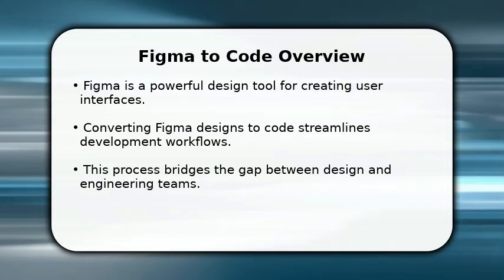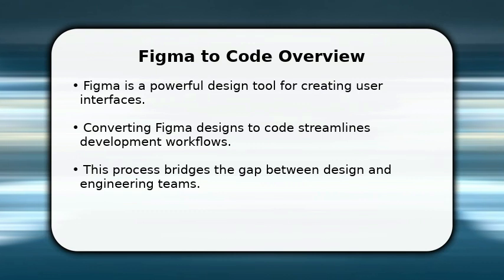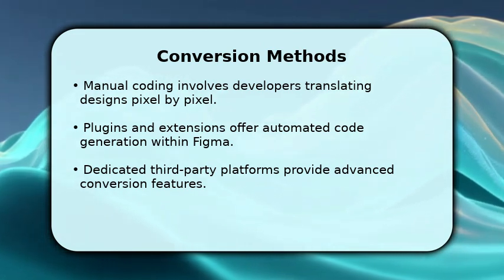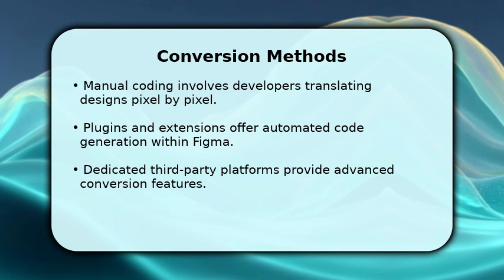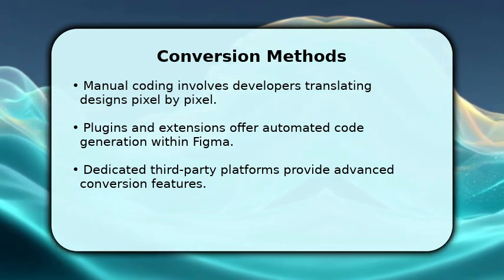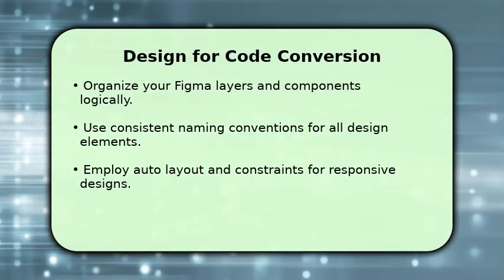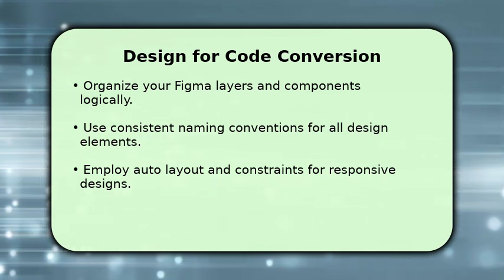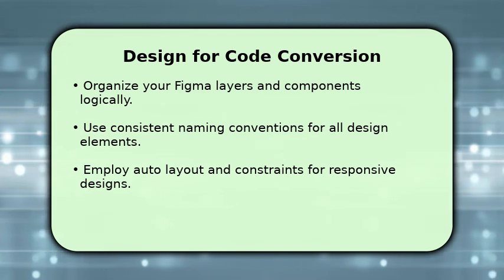How to Make Figma to Code (UPDATED)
▸ Learn how to convert your Figma designs into functional code with our latest update. In this video, we'll cover the best practices and tools for making the transition from design to development. From importing assets to creating interactive prototypes, we've got you covered.

Figma to Code, Design to Development, Figma Tutorial, Code Generation, UI/UX Design Tools